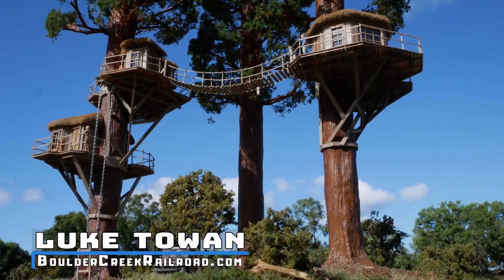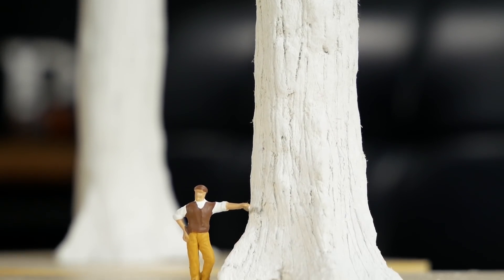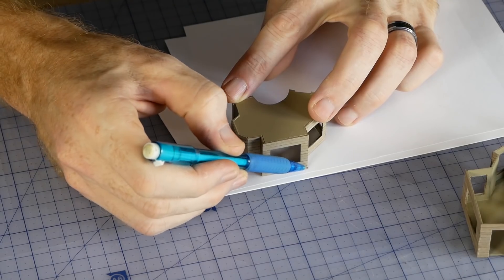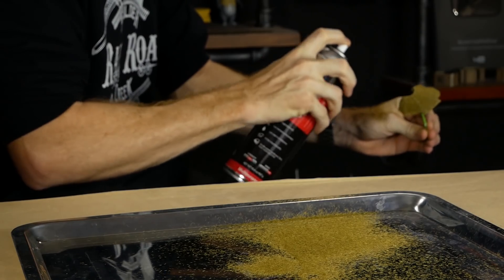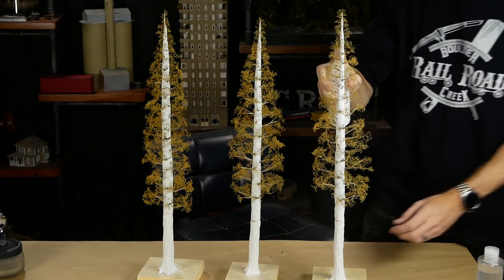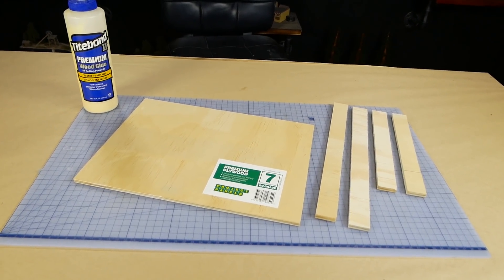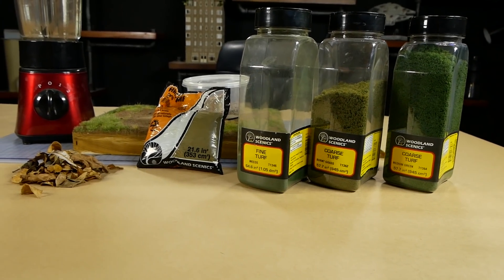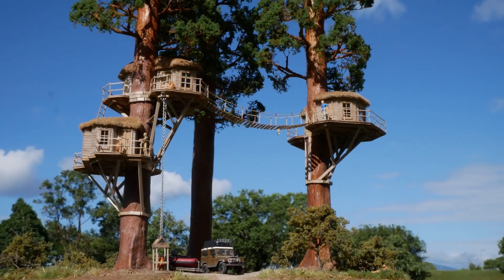Building my Dream Treehouse in Miniature – realistic scenery Vol.23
I always dreamed of building a treehouse as a kid… if my treehouse looked anything like this awesome HO scale version I think I would have exploded with excitement!

This is a HO scale model showcasing a 3 level treehouse and 3 absolutely amazing HO scale Redwood trees, these tree models are huge! Almost as tall as the 20 story building I made in the last video and that’s not even how tall they can actually grow!

Don’t forget to check out Ontrack_Modelrailroad on Instagram, after seeing an amazing treehouse model he made it inspired me to make this video. Here is a link to his page: